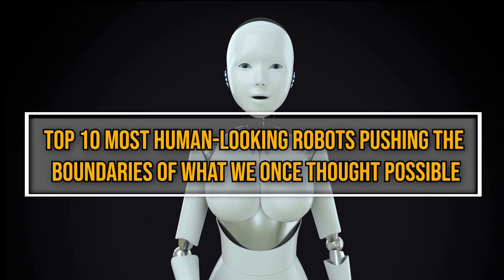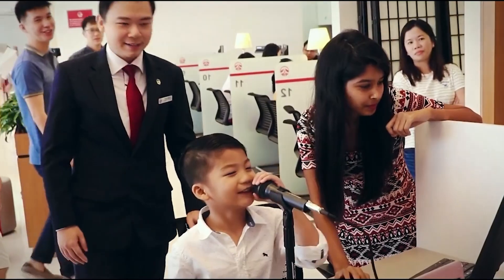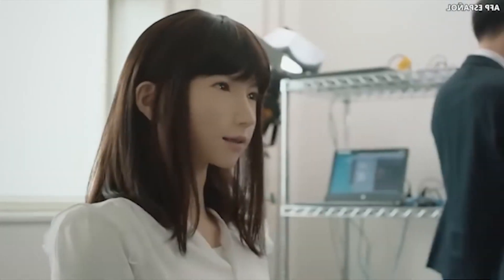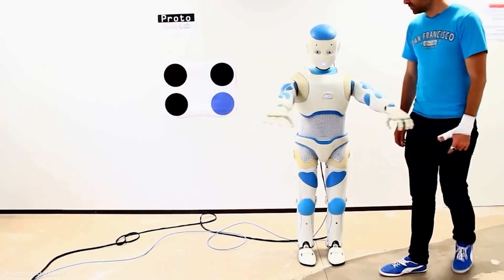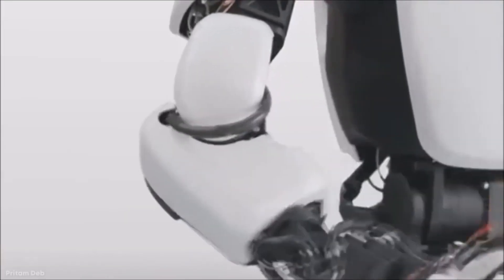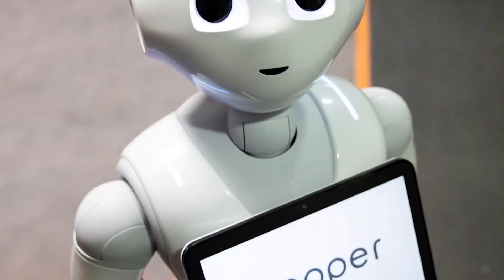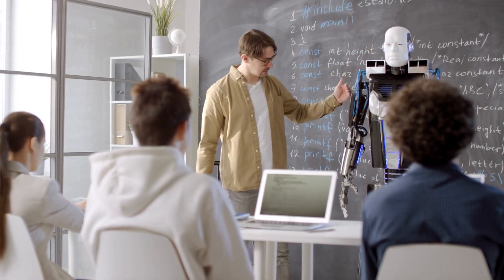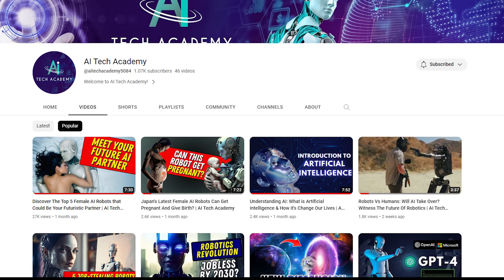Top 10 Incredibly Realistic Humanoid Robots | AI Tech Academy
Discover the top 10 most human-looking robots that are revolutionizing technology. From lifelike movements to advanced AI, these humanoid robots are pushing boundaries and reshaping our interactions with technology.
Join us on this captivating journey as we explore their incredible capabilities and envision a future where robots play a vital role. Don't miss out - watch now!

Video Title: Top 10 Incredibly Realistic Humanoid Robots | AI Tech Academy

This video has information on 10 Jobs Safe from AI: Future-Proof Careers for Human Workers,  but it also covers the following topics:

Top 10 Humanoid Robots
The Most Realistic Robots
The Best Human-Like Robots